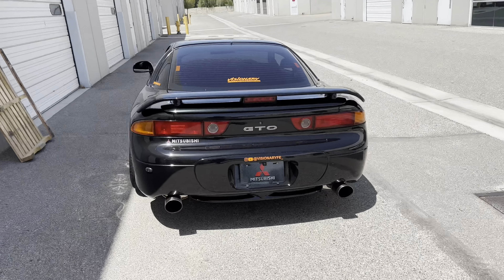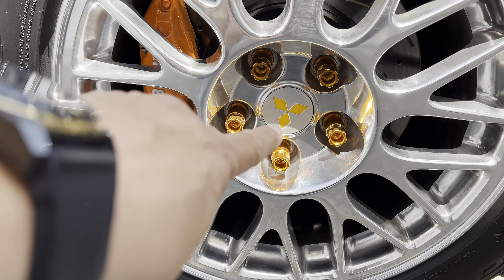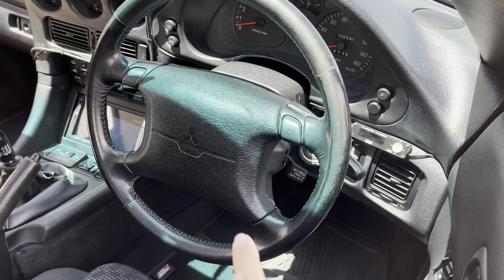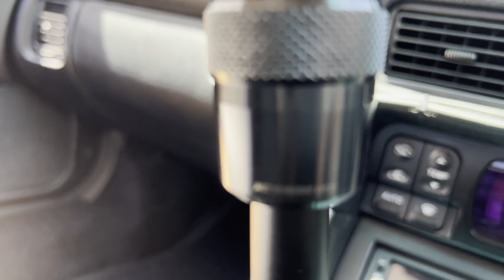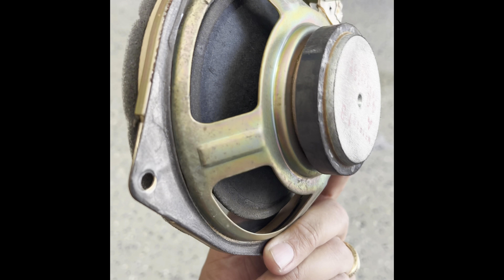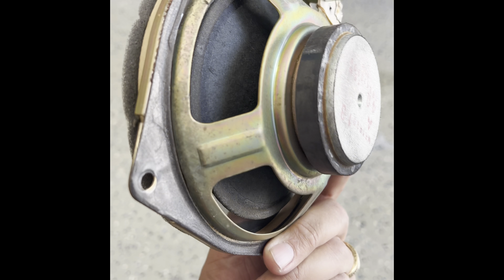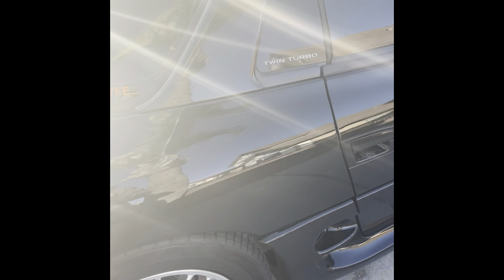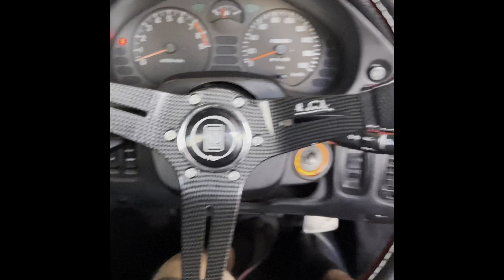PT: 3 - Project JDM 1995 Mitsubishi GTO Restoration | VisionaryFE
I hope you enjoyed the new vid as I truly appreciate your view & your time
Stay Hungry, Stay Grindin', Stay Blessed! 🤙🏼🏎💨🔥